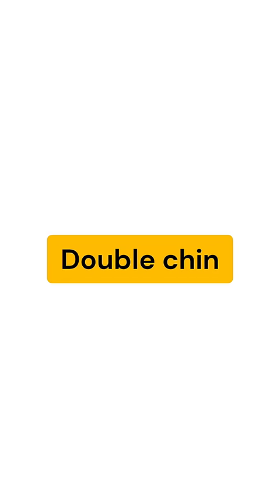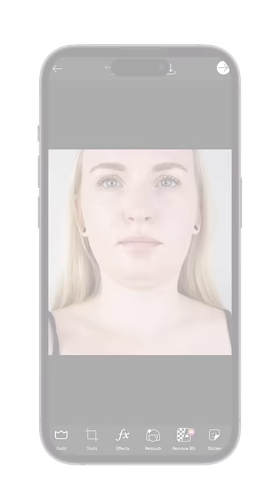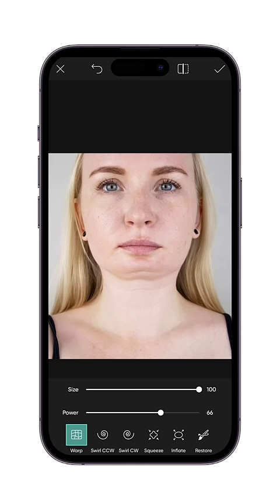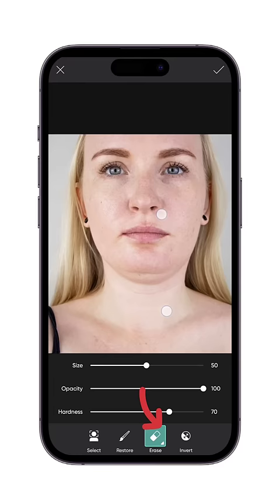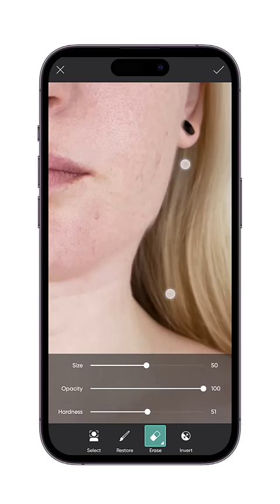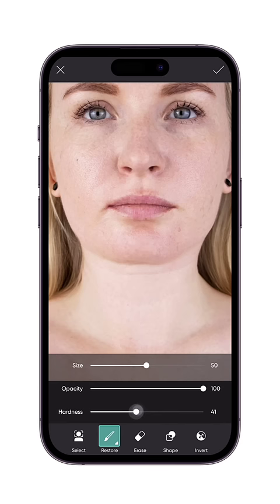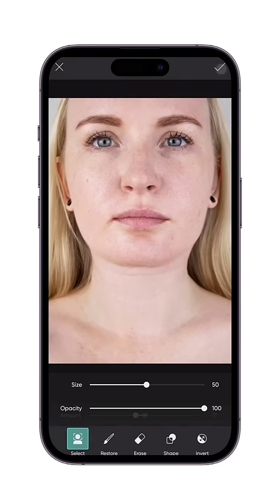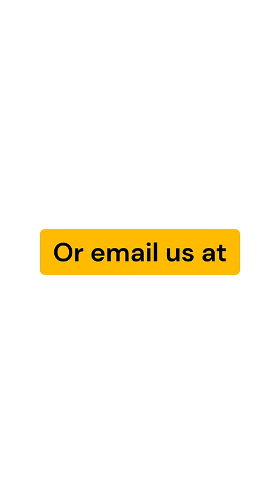How to Remove Double Chin for Free | PicsArt Tutorial | Photo Editing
Are you tired of seeing that unwanted double chin in your photos? Don't worry, we've got you covered! In this video, we'll show you how to remove double chin in your photos without spending a dime. Our expert tips and tricks will help you achieve a more defined jawline and a slimmer appearance, boosting your confidence in no time.

In this comprehensive tutorial, we'll guide you through step-by-step instructions on how to utilize free photo editing software to eliminate double chin effortlessly. Whether you're a beginner or an experienced photo editor, our techniques are easy to follow and deliver impressive results.

Highlights:

Discover simple yet powerful techniques to reduce or remove double chin in your photos.

Learn how to use free photo editing tools effectively to achieve a natural-looking result.

Get insights into proper lighting and posing techniques that can minimize the appearance of a double chin.

Enhance your facial features and achieve a more sculpted jawline for stunning photos.

Boost your self-confidence and feel great about your appearance in every picture.

Don't let a double chin ruin your favorite photos! Watch our video now and unlock the secrets to a more flattering and confident look. Let's redefine our jawlines and capture our best selves together!